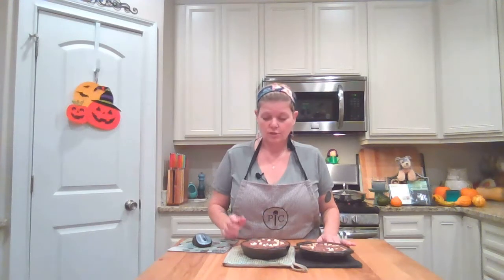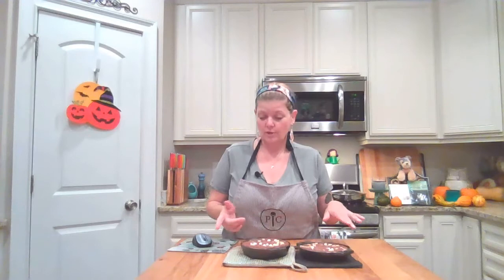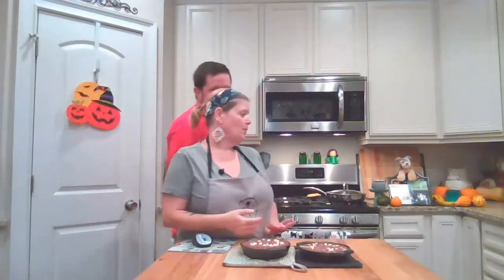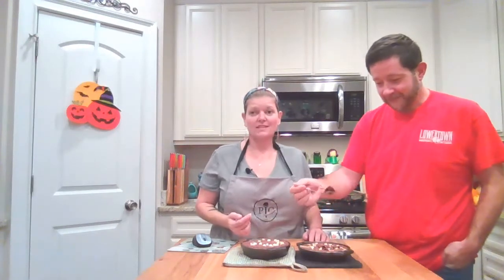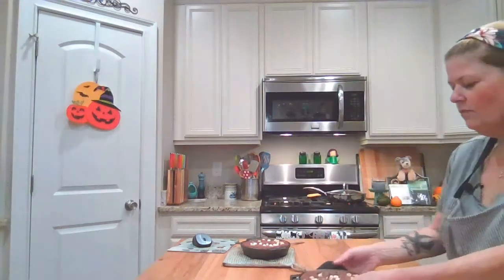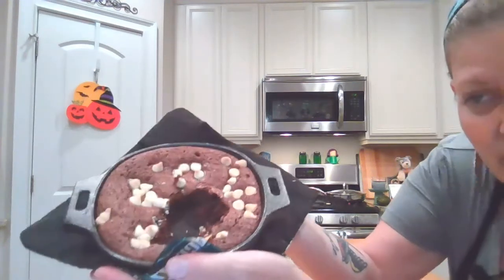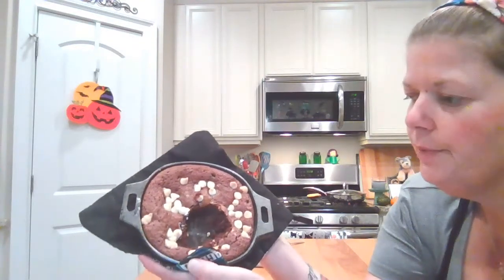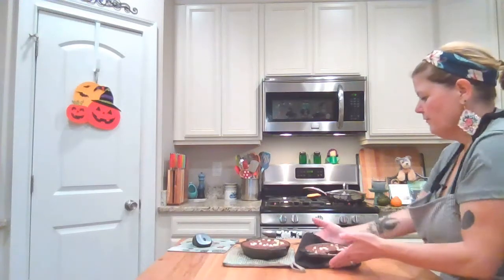White Chocolate Brownie Skillet Part 2